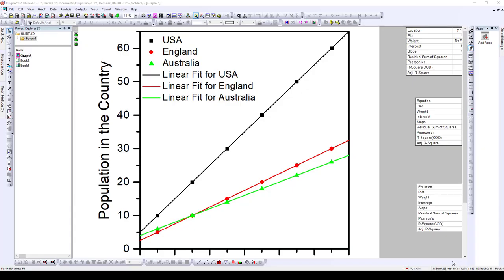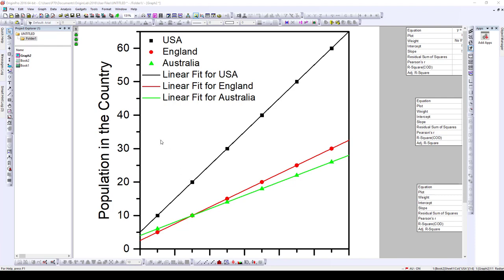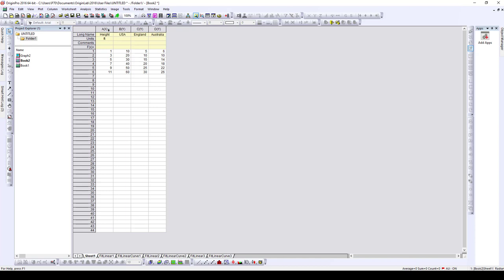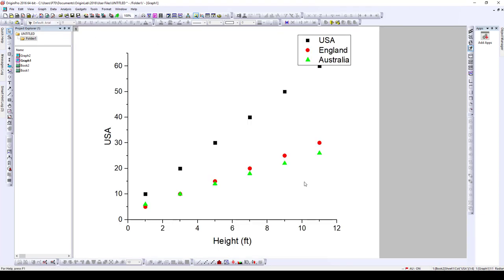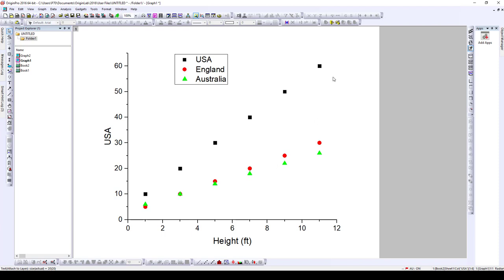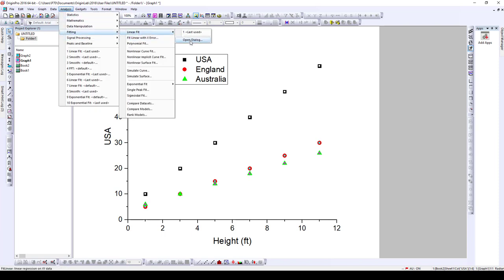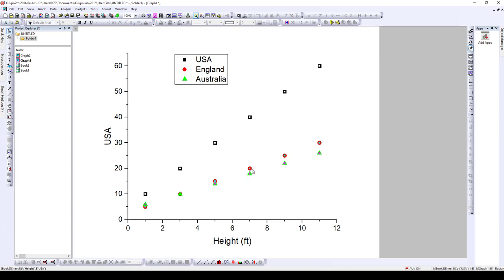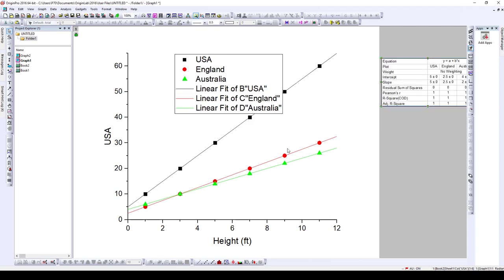How to Make Multiple Scatter Plots and Fits on One Graph in Origin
This tutorial shows how to make mutliple scatter plots and fits on one graph in the Origin software program.